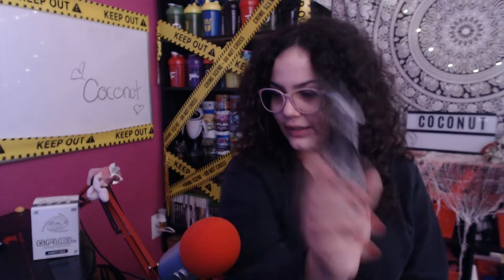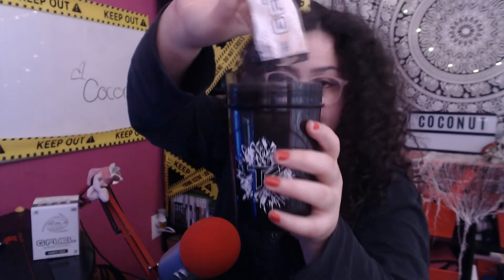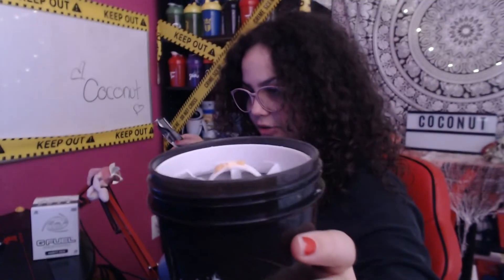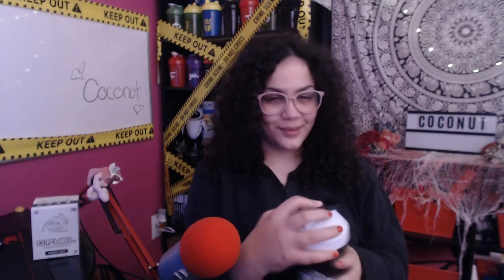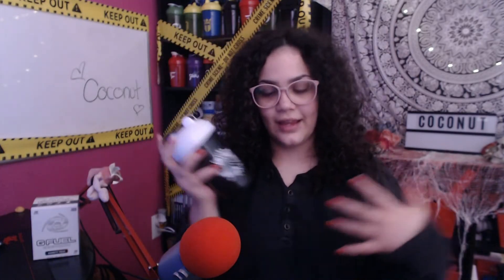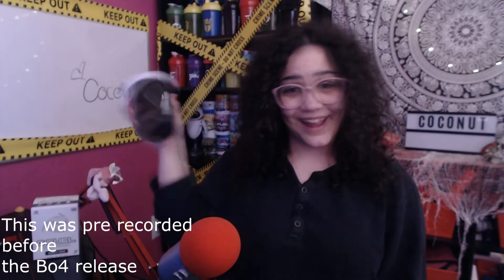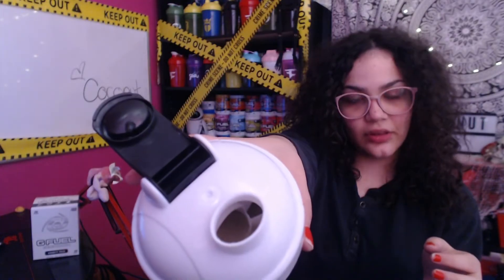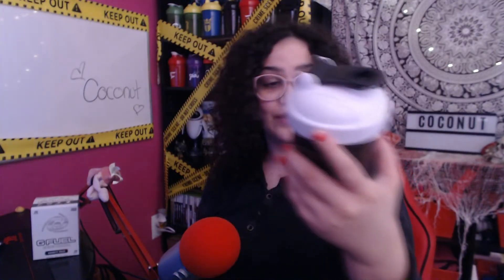COCONUT GFUEL REVIEW!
Pre recorded this a while ago so my hair was still long rip..
In this video I also cleared up some things because some people believe that I am not truthful in my reviews.
GT: OriginaKitKat  ❤